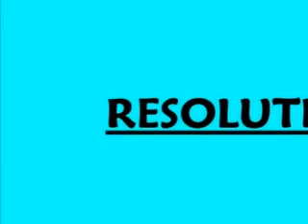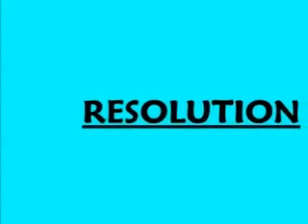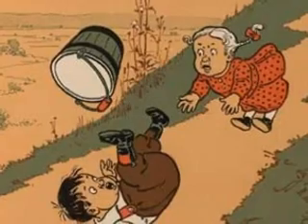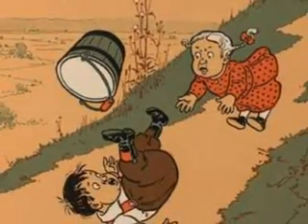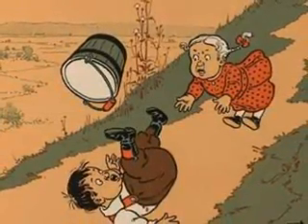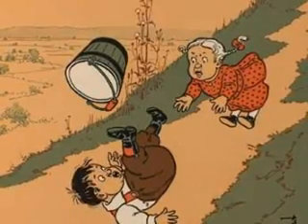Jack and Jill Digital Story Plot Map (Project Example)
This Digital Story explains how the major elements of plot are all included in the classic nursery rhyme, Jack and Jill.  This is a model of an assignment that I created for my Language Arts classes to complete at the conclusion of our unit on the elements of plot.

By: Mr. Gallo